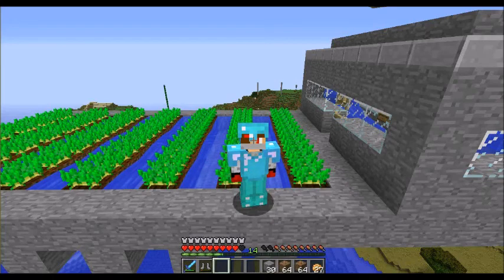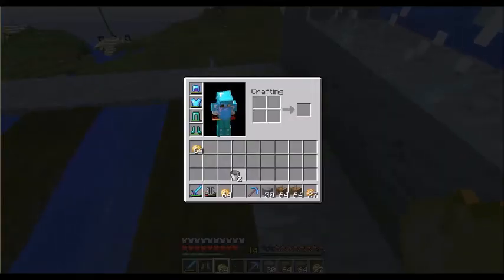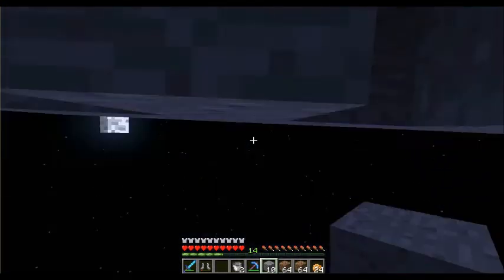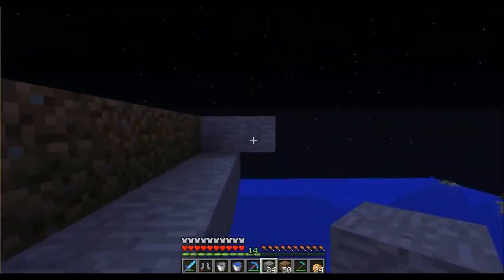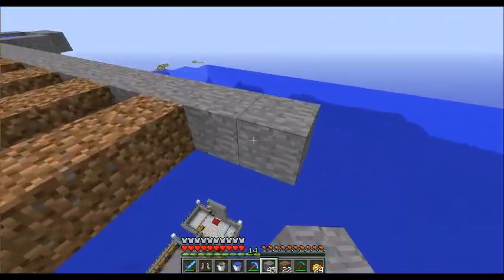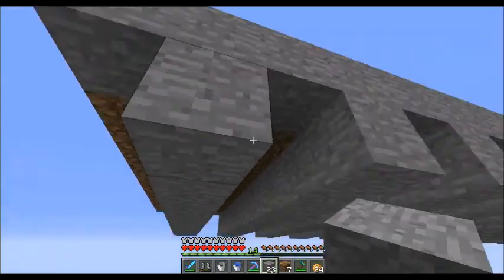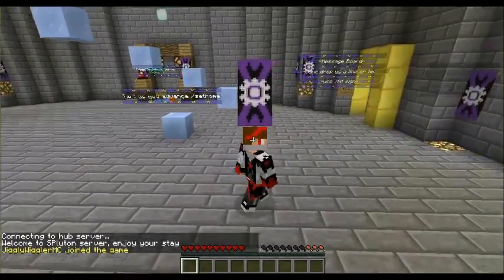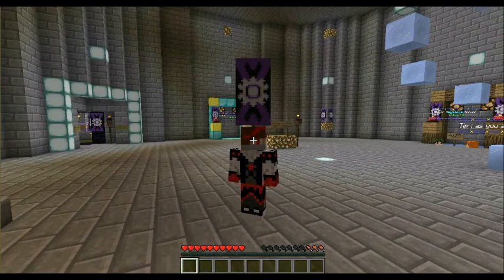Teh Spluton! Ep. 11! "UPGRADED POTATO FARM!"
Hey Guys, I promised in the next episode of Teh Spluton, I would upgrade my potato farm, so here you go!